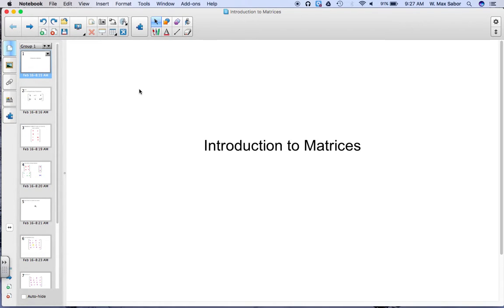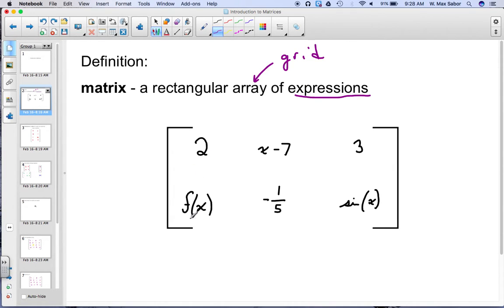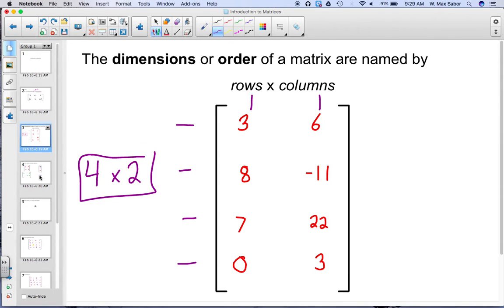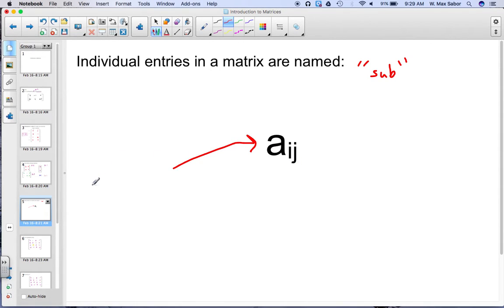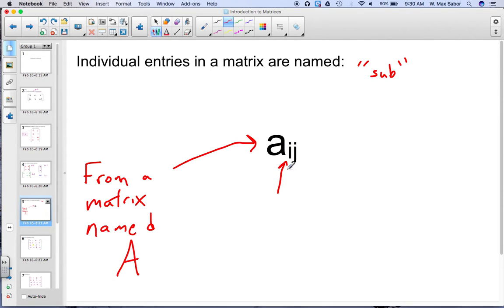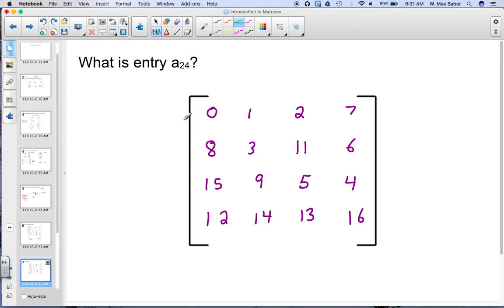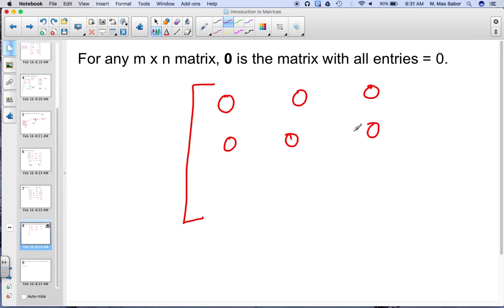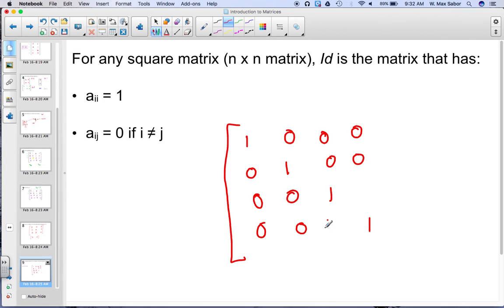P8.a (1/1) Introduction to Matrices